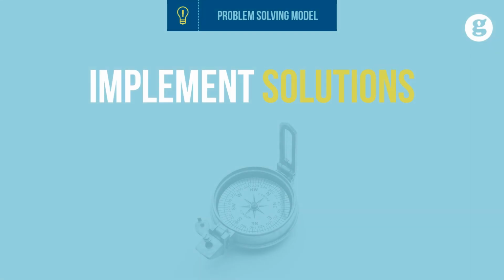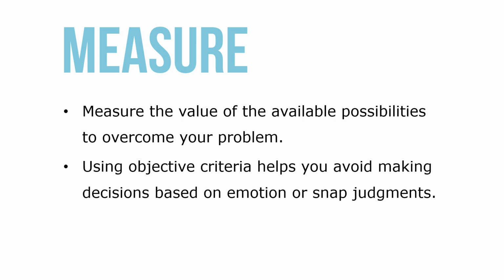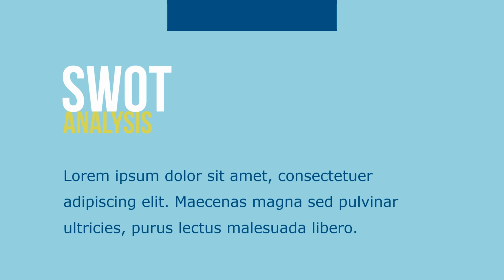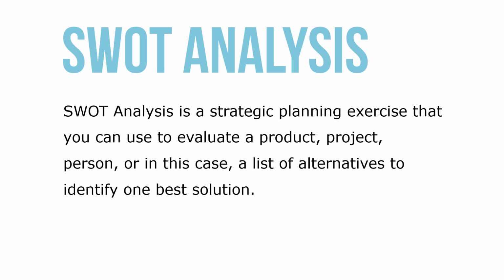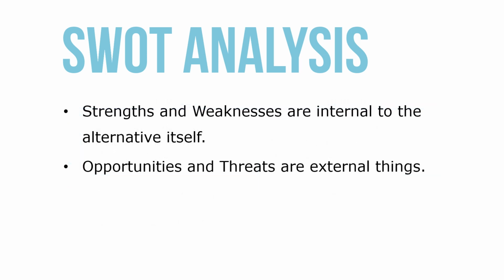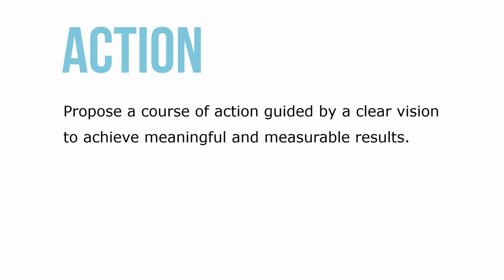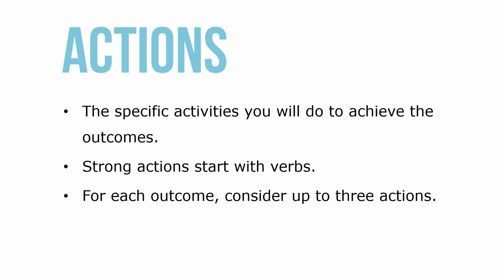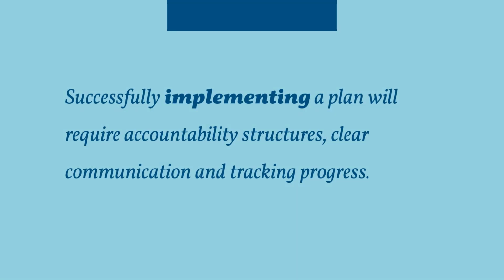Implement Solutions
Moving from brainstorming to implementation is a significant milestone when you are solving a problem.  Before you put one best solution into effect, your goal should be to identify and develop it by evaluating and analyzing each of your alternatives carefully.

Then it will come time to select the one solution that seems most likely to solve the problem and put it into effect.  The activities below will guide you through that process.

Rate Your Alternatives: Measure the value of the available possibilities to solve your problem. How will your alternatives compare to one another and which one will stand out?  Develop some criteria you can use to assess the merits of each one.

Evaluation criteria are the variables that drive your decisions.
Weigh your criteria, consider all its dimensions as you evaluate alternatives.
Rate your alternatives by ranking each based on the criteria and weight you assigned.

SWOT Analysis: SWOT Analysis is a strategic tool you can use to identify your strongest solution.  For each alternative, identify the strengths, weaknesses, opportunities, and threats to determine which option is your best bet.

Once your SWOT Analysis is complete, you can convert your assessment into a strategy.  The first step is to look at your strengths and figure out how they can help you take advantage of your opportunities.  Then, consider how they can combat the threats you’ll be facing.

Action Plan: Once you have analyzed your choices, get ready to take action.  As you implement your solution, think about the real steps you can take and the measures you can assess to know if it is working like you hoped.

A strong action plan maps out the steps you will take to implement your one best solution.  Define actions, performance goals and set deadlines to give you clarity about your next steps. A simple plan structure to follow includes these components:

Outcome: The result of implementing your solution.
Actions: The specific activities you will do to achieve the outcomes.
Performance Measure: A quantifiable measure of how well an action is working.
Timeline: The date or date range an action will be accomplished.
Accountability: The person that is responsible for the action.

Successfully implementing a plan will require accountability structures, clear communication and tracking progress.

You have carefully progressed through this problem solving journey. Preparing your mind to be open to possibilities, gather information by identifying stakeholders and enlisting the help of others, brainstorming and evaluating a wealth of alternatives.

Once you select a solution to implement, commit fully to it and do not second-guess yourself. Take pride in the work you have done.